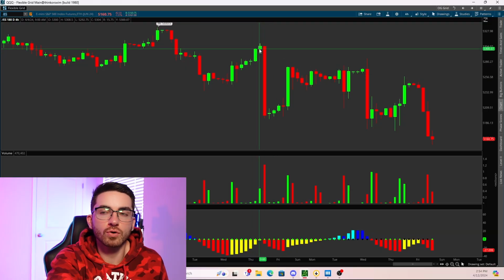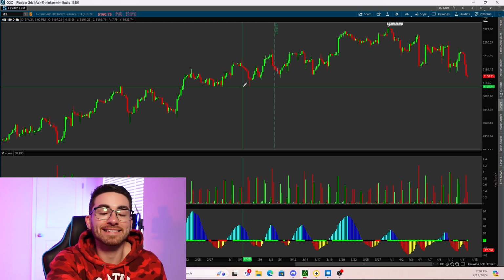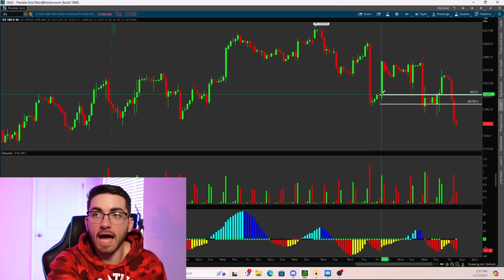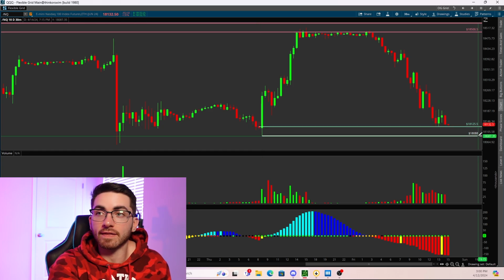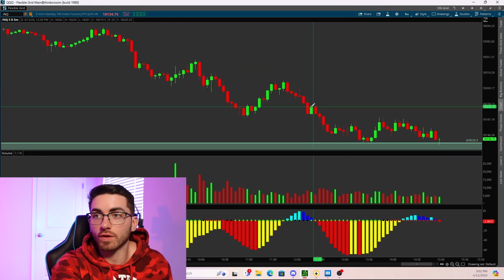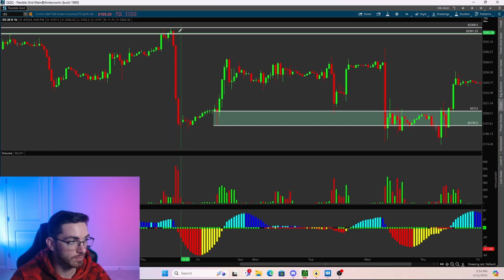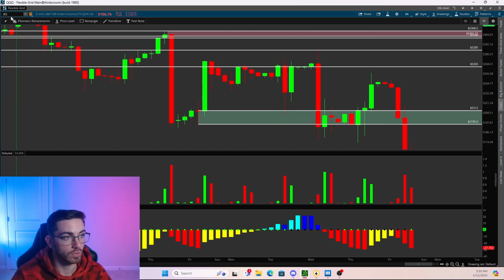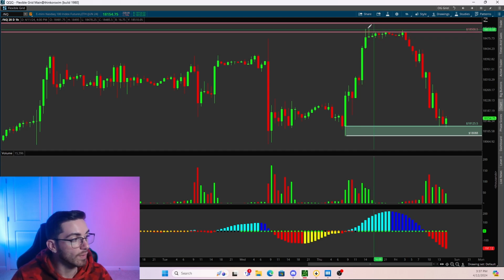Exposing My Supply & Demand Trading Strategy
In this Stock Market video, I will be showing you How To Use Bookmap Order Flow to your advantage as a Scalper and Day Trader